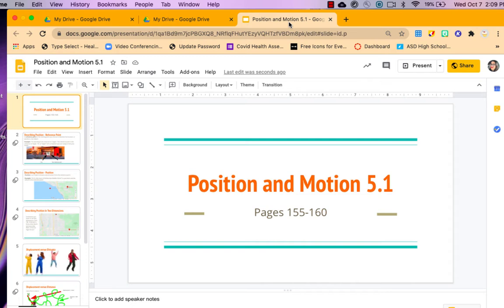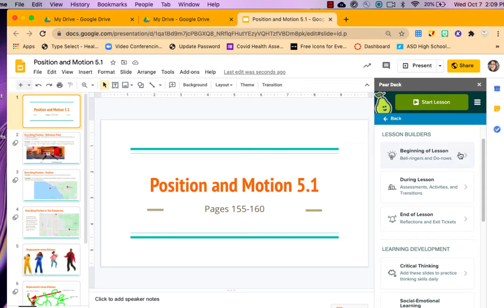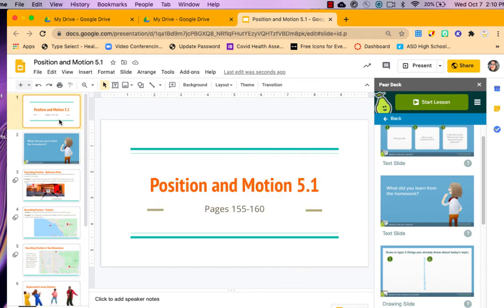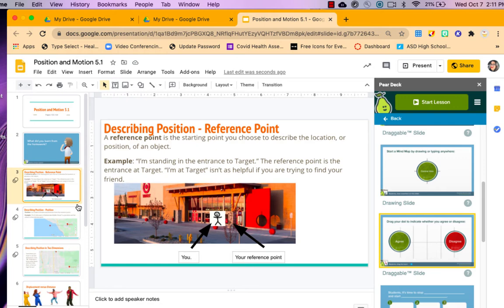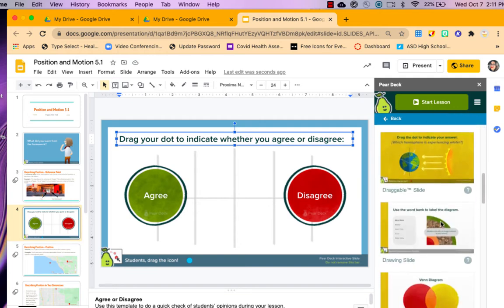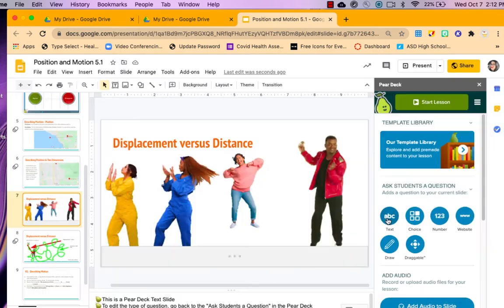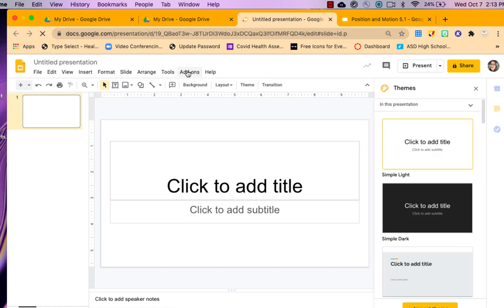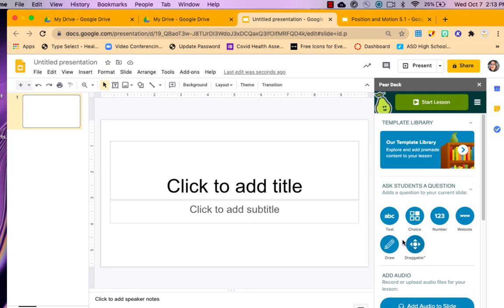Making Pear Decks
In this video, Dawn shows you how yo use Pear Deck with exiting Google Slide Decks and how to create a new presentation using Pear Deck.